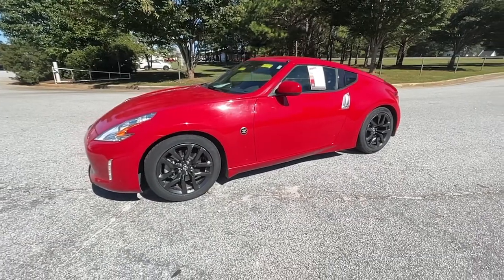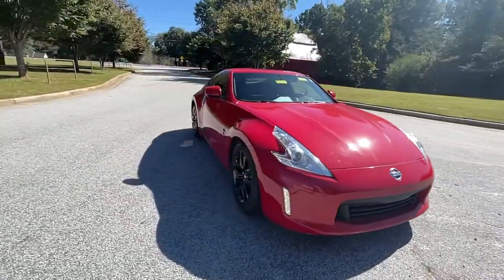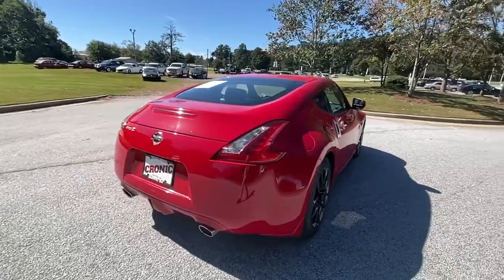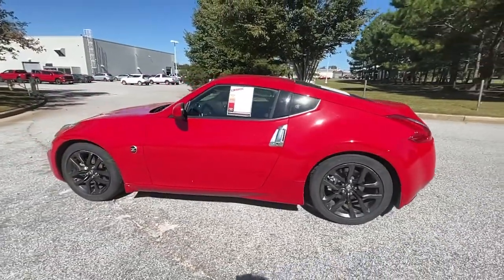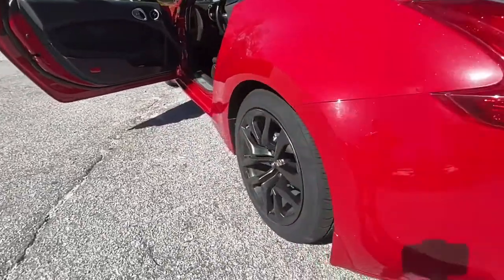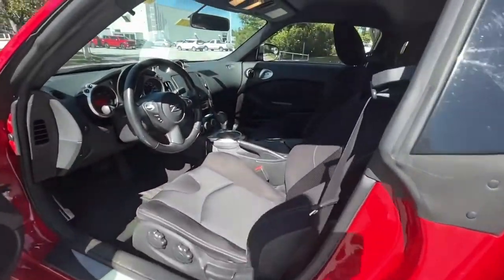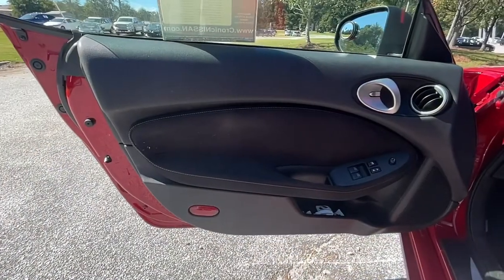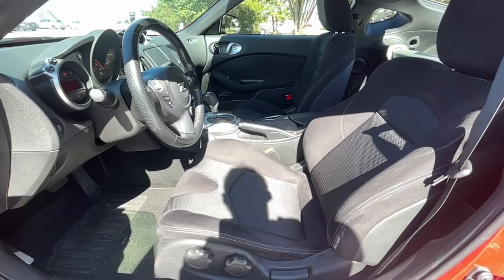2017 Nissan 370Z Atlanta, Griffin, McDonough, Fayetteville, Thomaston, GA P27070A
Solid Red Used 2017 Nissan 370Z available in Atlanta, Georgia at Cronic Nissan. Servicing the Griffin, McDonough, Fayetteville, Thomaston, GA area.

Cronic Nissan
2624 N Expressway